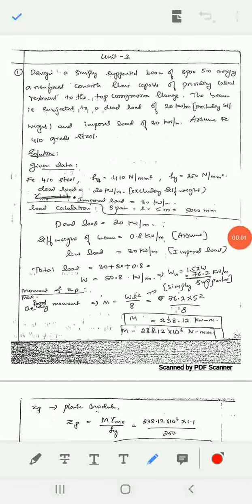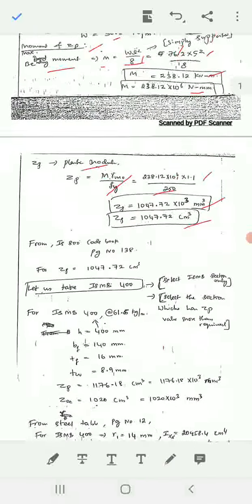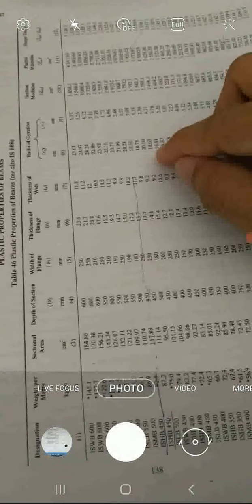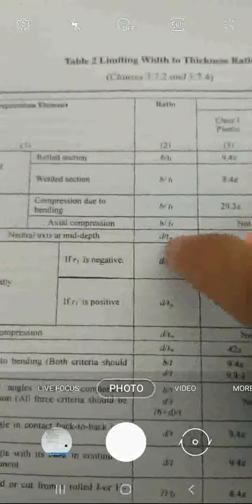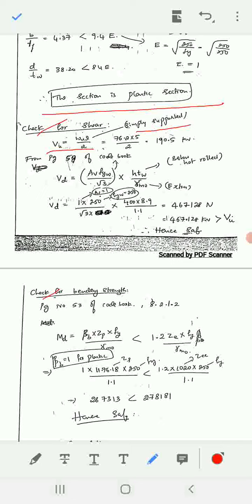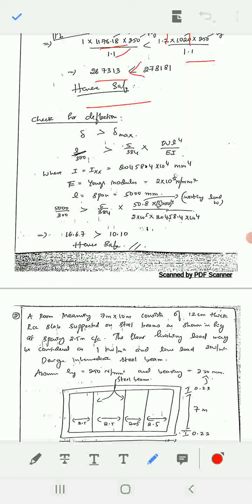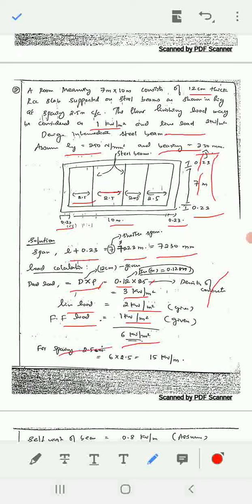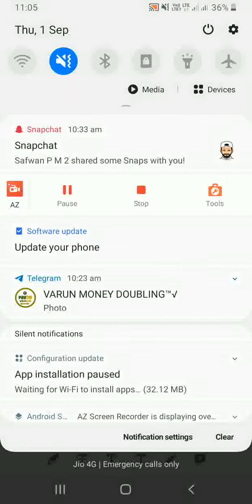Design of steel unit 3 (Design of Flexural Members)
Design of Steel structures, Civil engineering subject...
unit3 - Design of Flexural Members
1. Code book : is 800-2007
2. indian Steel hand book